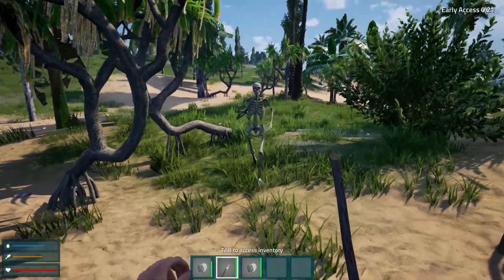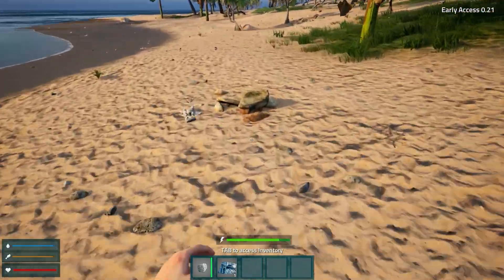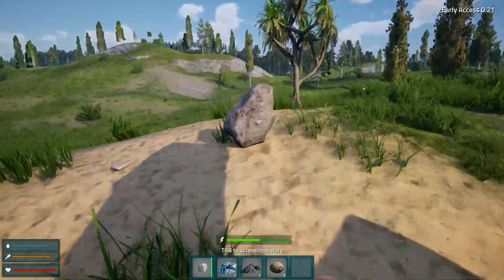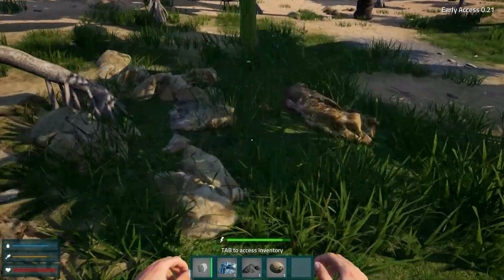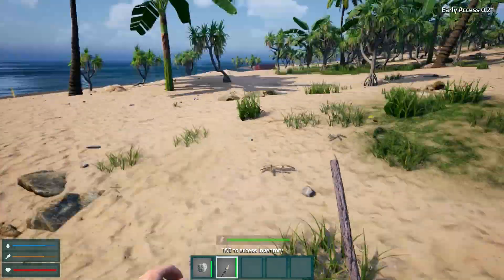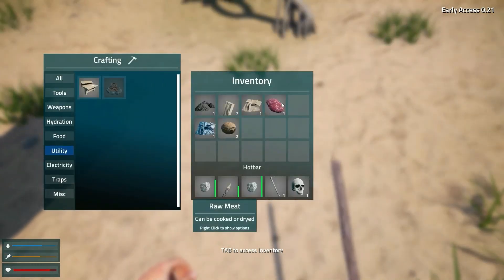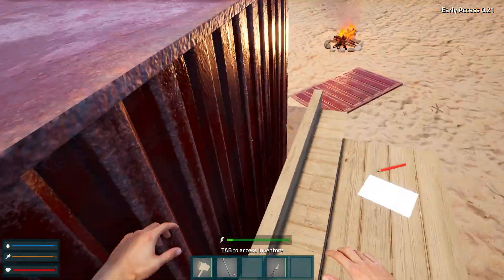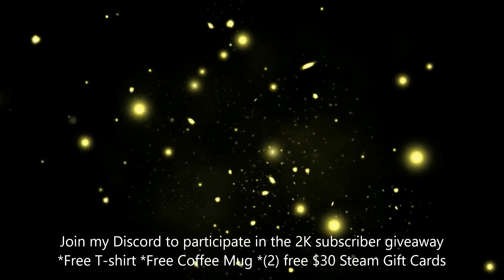Far Lands (Gameplay) - FIRST LOOK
A new survival crafting game on an island with skeletons and zombies.